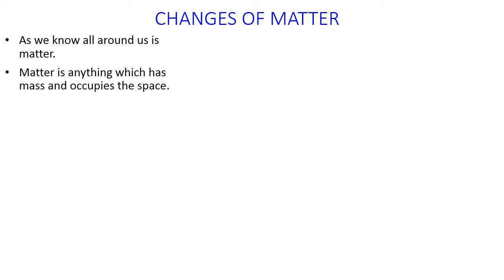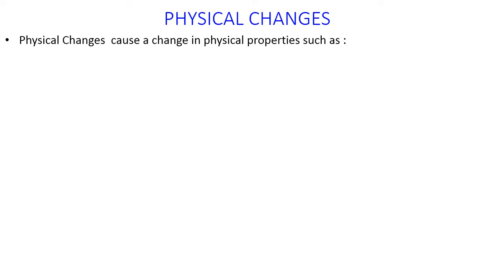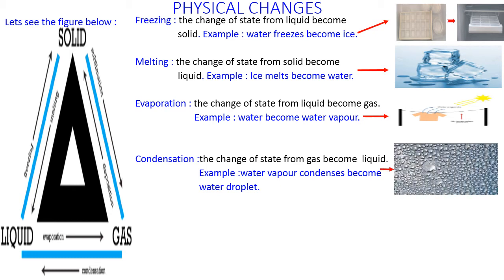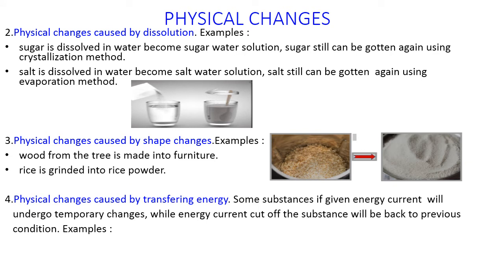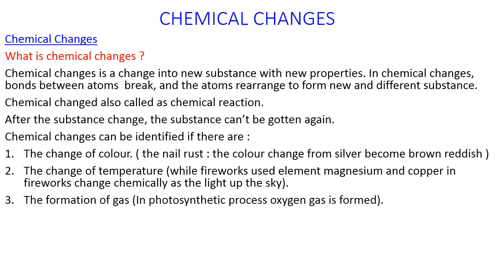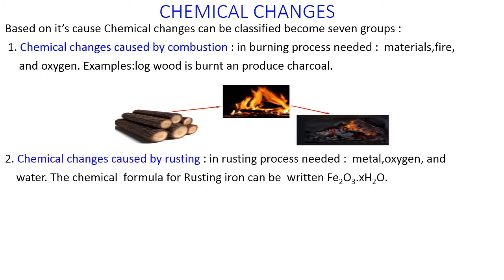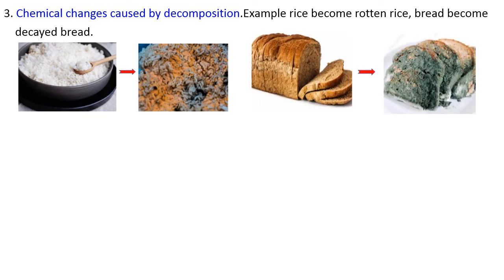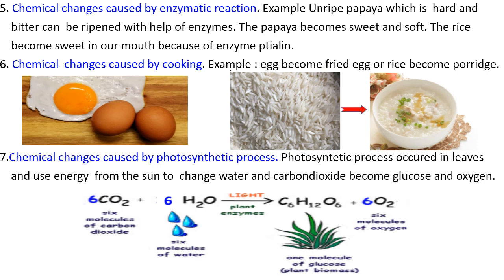PHYSICAL AND CHEMICAL CHANGES